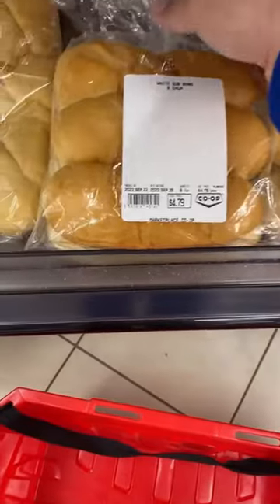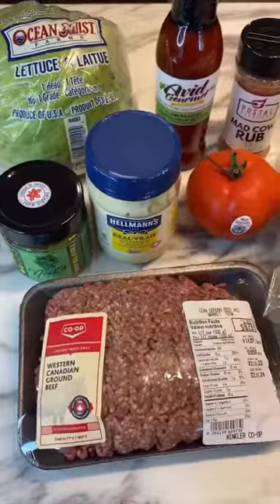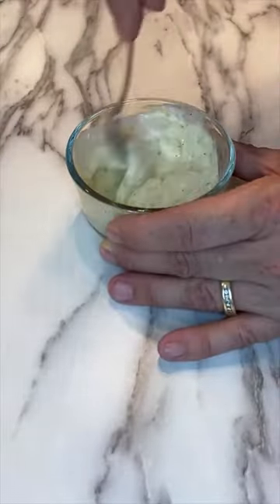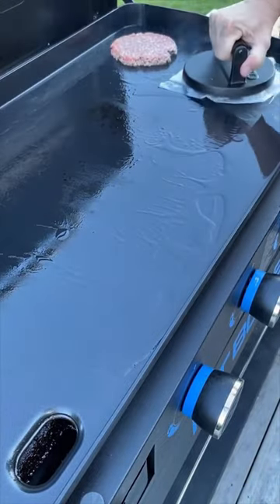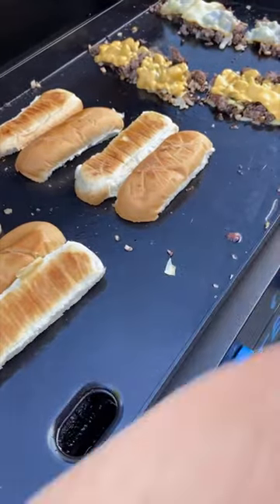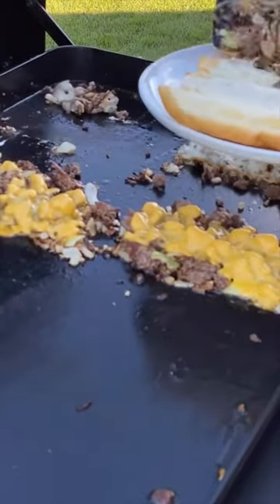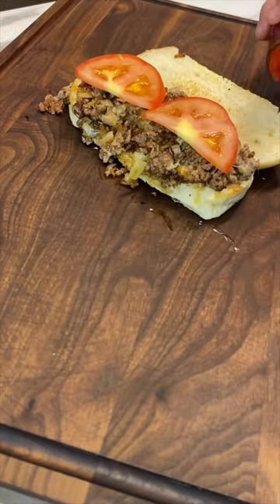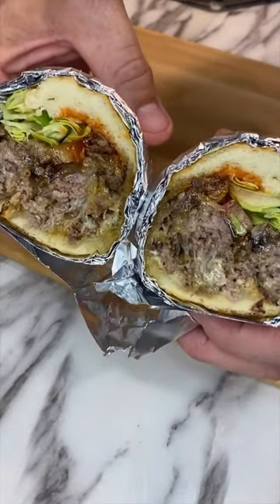A New York Bodega-style CHOPPED CHEESE Sandwich!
Dive into a taste of NYC with this mouthwatering Bodega-Style Chopped Cheese Sandwich! 🔥🥪🍔 Savor the sizzle of smashburgers with smoked havarti cheese, paired perfectly with diced onion, fresh lettuce, and a juicy slice of tomato. Topped off with a kick of spicy mayo and a drizzle of ketchup, all snugly wrapped in a toasty sub bun. It’s a flavor explosion that’s rolled up and sliced in half, ready to satisfy your cravings! 🌆🍴